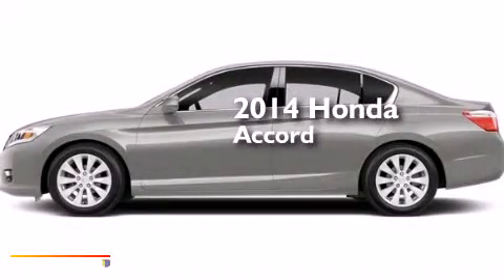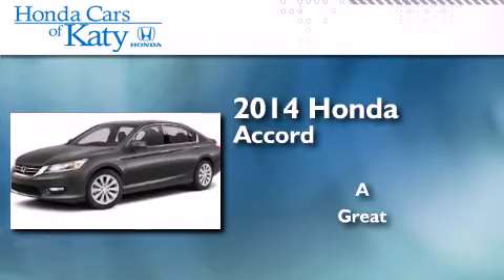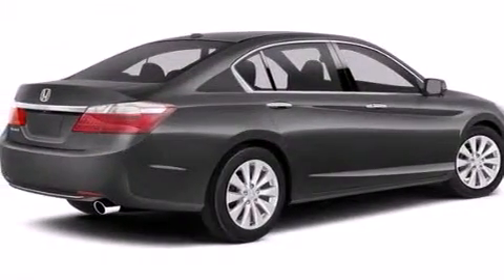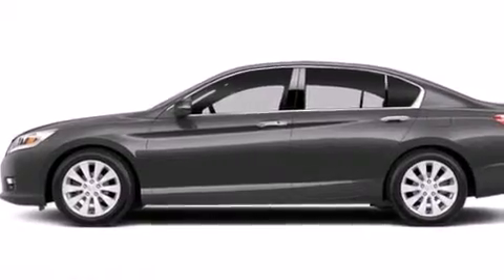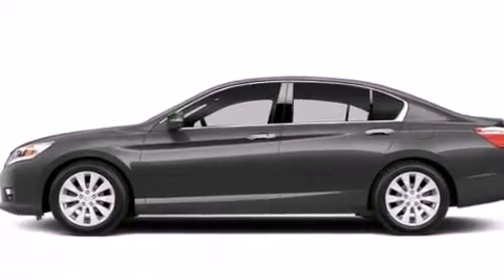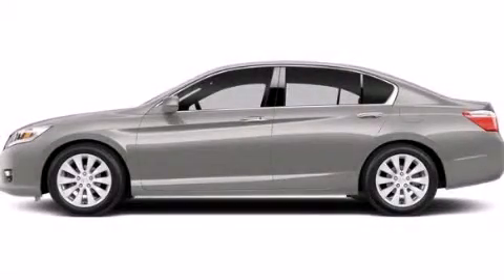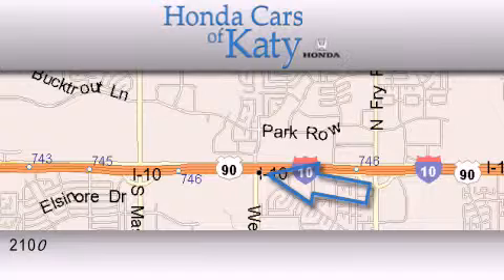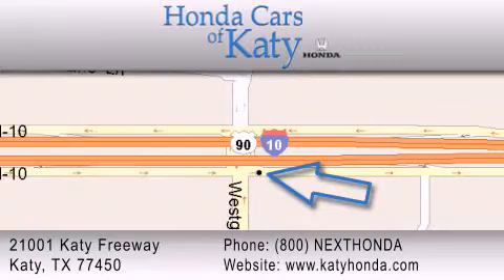2014 Honda Accord Sedan Katy TX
We've been honored to serve the Katy TX area , we promise that your experience at our dealership will exceed your expectations ! Year : 2014 Make : Honda Model : Accord Sedan Engine : 2.4L 16-Valve DOHC i-VTEC I-4 Engine Exterior : Silver Interior : Gray Honda Cars of Katy 800-nexthonda 21001 Katy Freeway Katy , TX 77450 Looking for your next vehicle without breaking the bank ? We carry a full line of cars , trucks , suvs and minivans . Each of the vehicles has gone through an extensive inspection by a board certified technician , and complete Car Fax histories are available upon request . We strive to provide as much upfront information as possible so that you can make the best buying decision . Please contact our professional staff to assist you with the most accurate and up to date pricing and inventory information . We will be happy to assist you . 2014 Honda Accord Sedan Katy TX